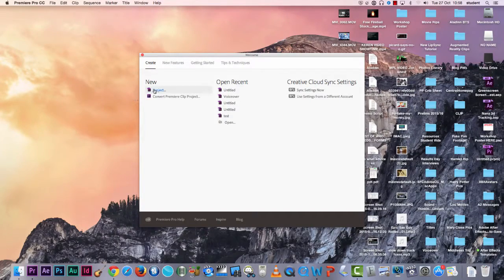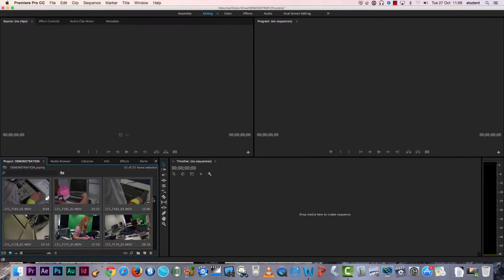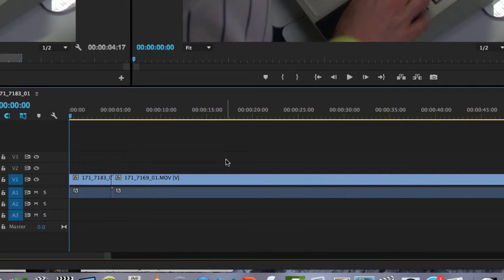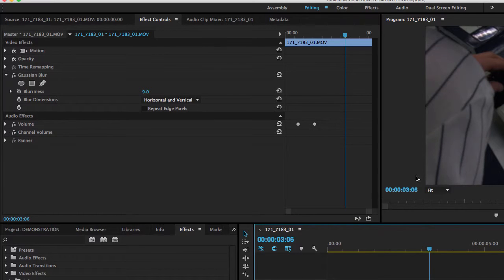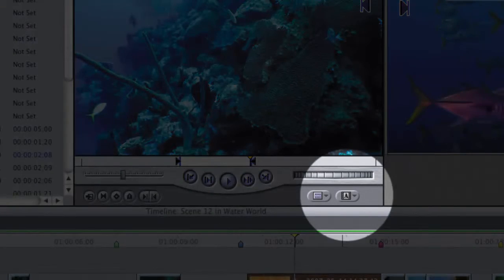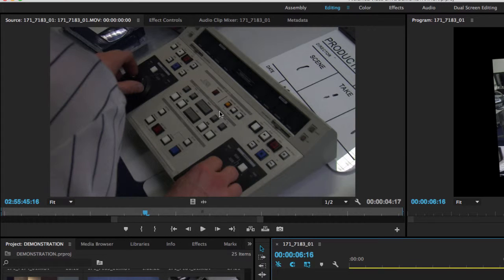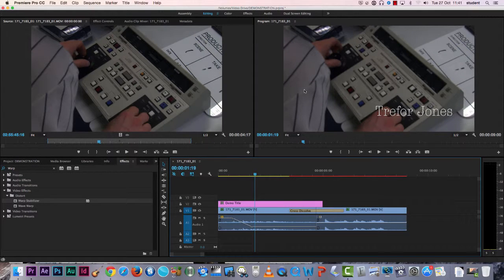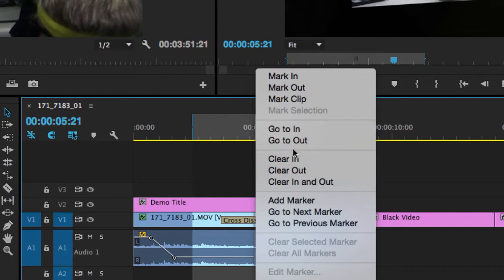How to Use Adobe Premiere Pro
0:34 Starting new projects
0:58 Moving and resizing windows
2:06 The Bin
2:45 Previewing Clips and Input/Output
3:05 Drag Video Only & Drag Audio Only buttons, plus switching between the audio waveform and video track in the Preview Window
3:28 Creating a timeline
3:47 Muting tracks
3:57 Snapping and Linked Selection
4:22 Zooming in and out in the timeline
4:30 Changing audio levels
5:16 Safe Margins
5:38 Resizing the output window
5:57 Adding effects and effect controls
6:50 “Image + Wireframe”
7:48 Cropping
8:37 Creating Titles
9:49 Speed/Duration of clips
10:43 Exporting

11:29 Resetting the workspace so that windows go back to where they should be
11:53 Reconnecting offline clips
12:37 Rendering
13:14 Slugs and Colour Mattes
14:08 Only part of the clip exports!